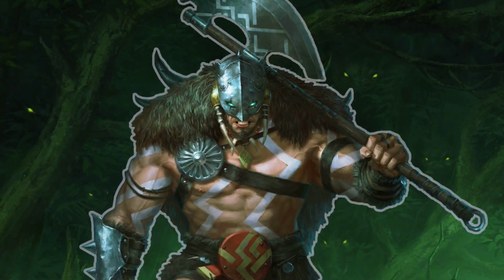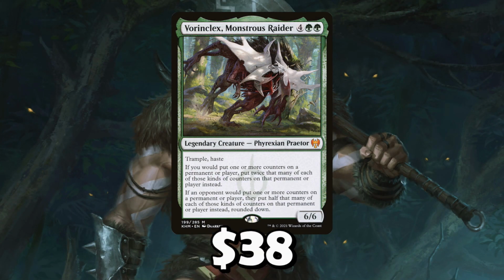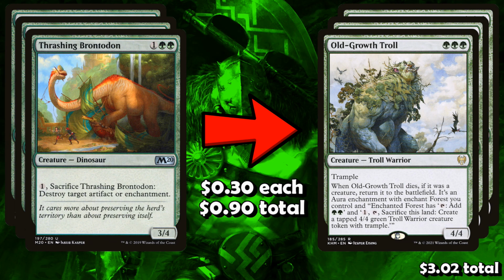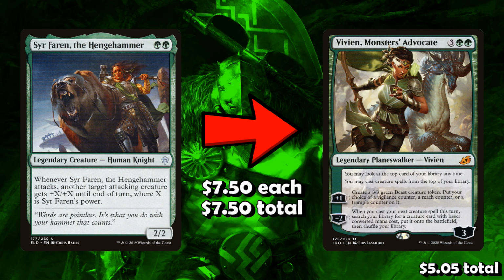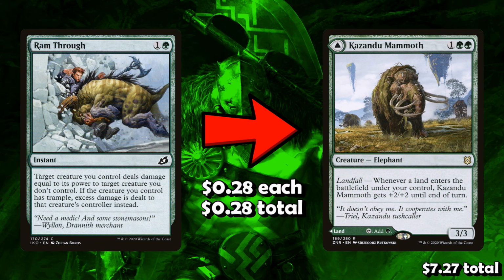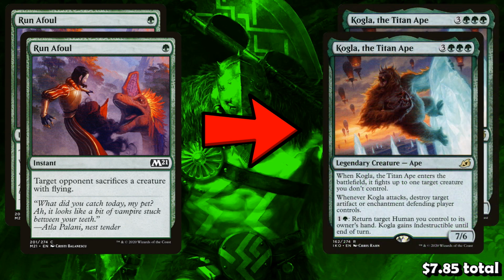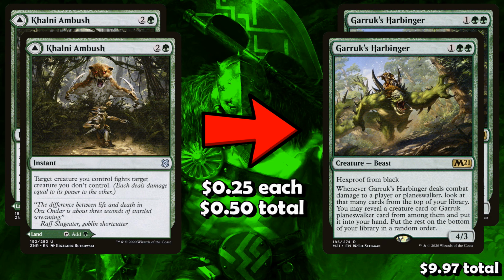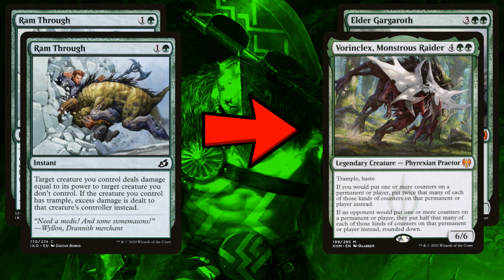How to Upgrade the Mono Green Stompy Challenger Deck